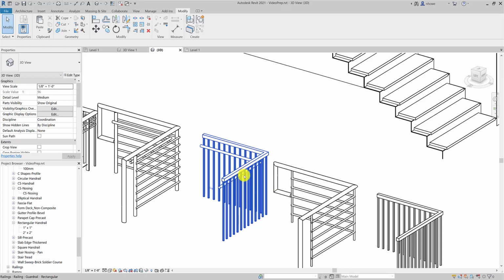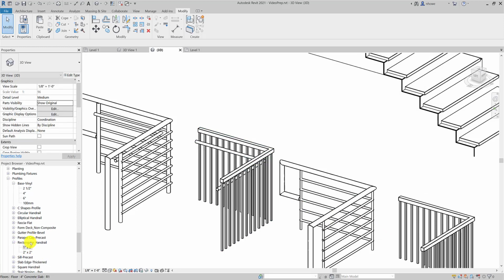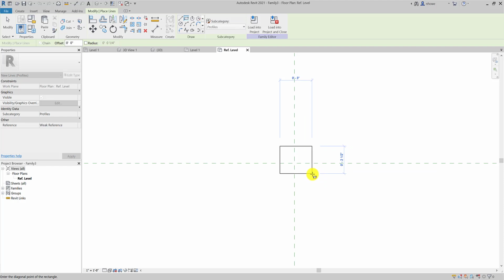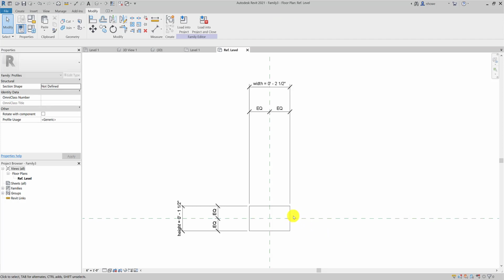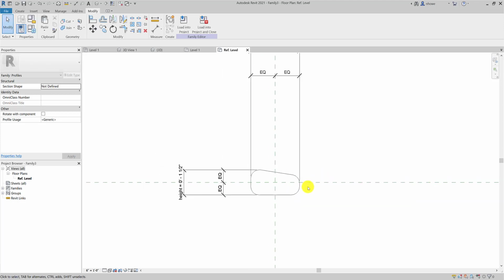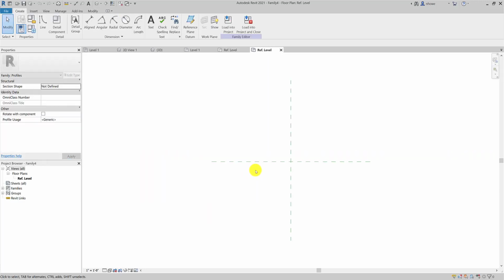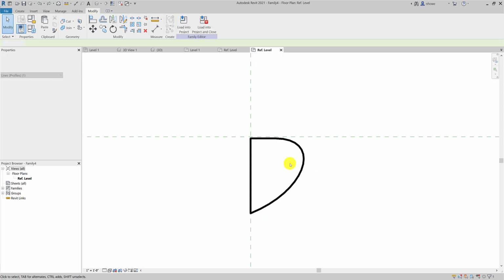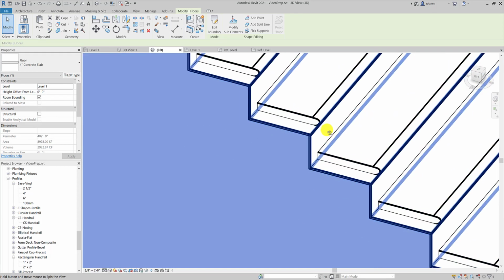A05 p1 02 CustomProfiles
Creating custom profiles in Revit. K-State, IARC 310 - Digital Applications, Nathan Howe, Interior Architecture. College of Architecture, Planning & Design, APDesign.